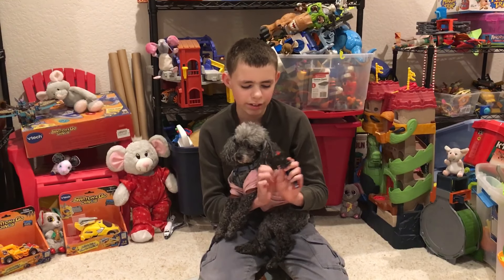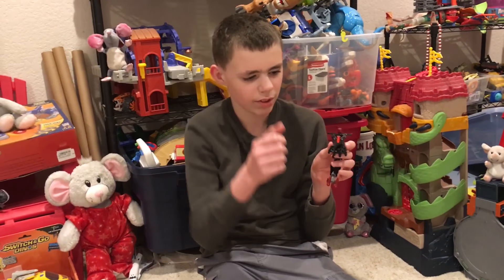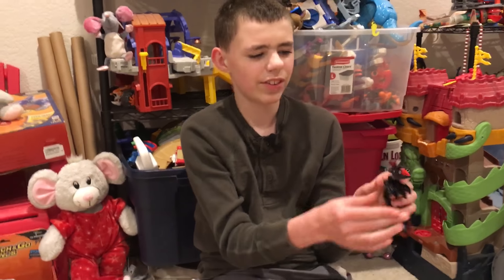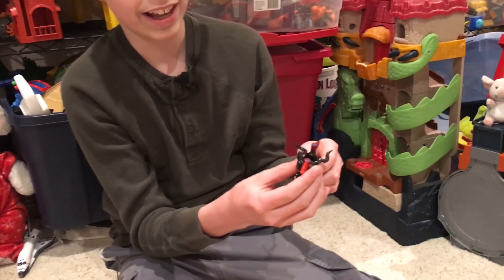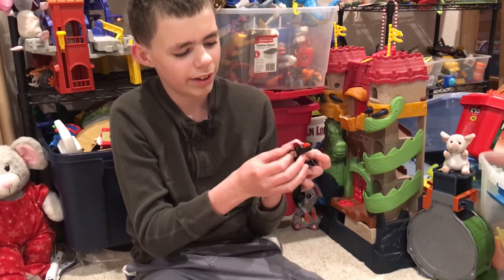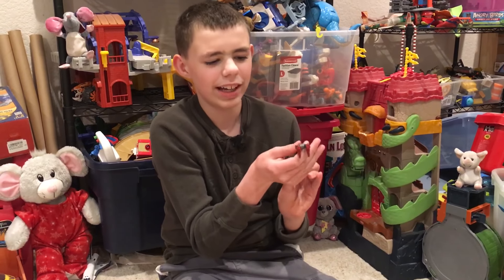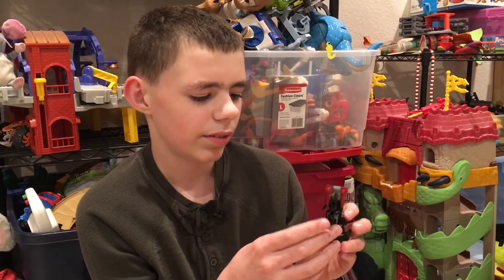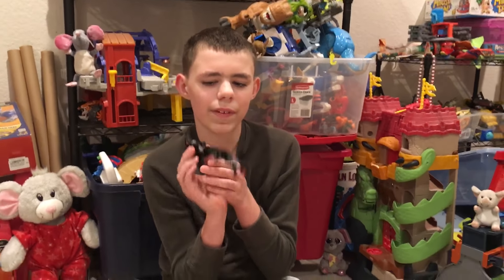Bioformer Creature Scrapnook MOC.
MOC is an acronym for My Own Creation.